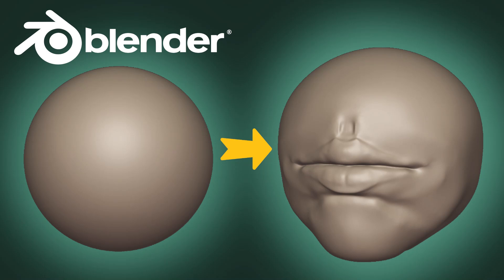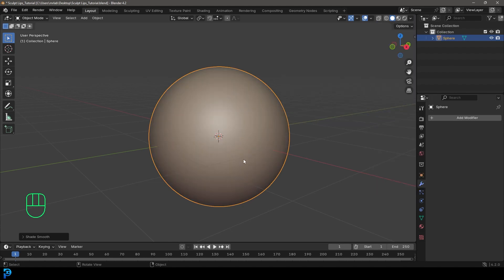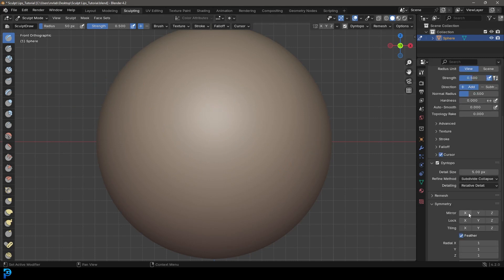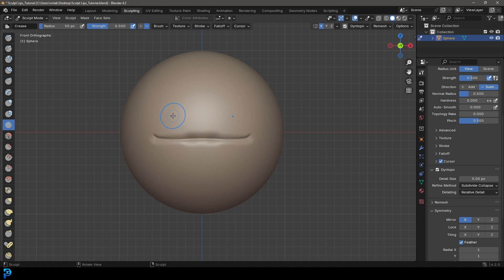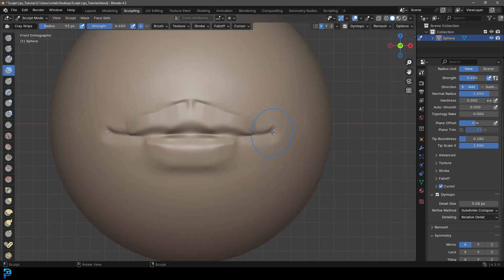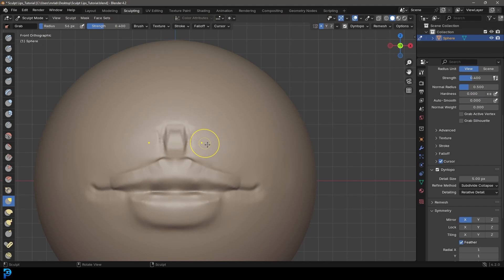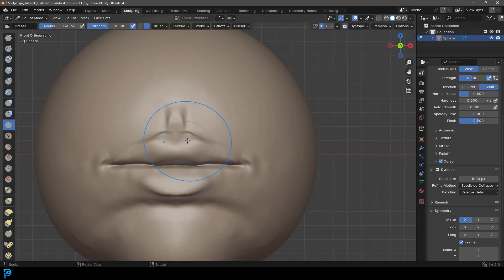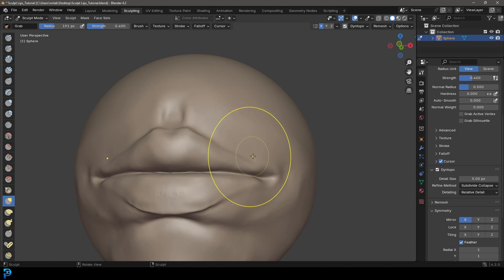Blender: Sculpt A Mouth | EASY Beginners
Learn to sculpt a realistic mouth in Blender 4.2! This tutorial covers the basics, perfect for all skill levels.